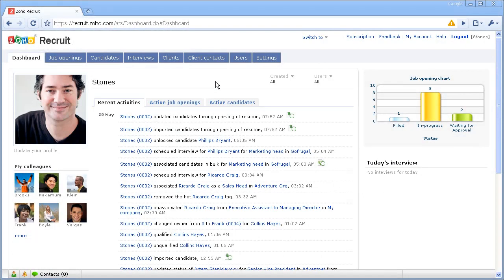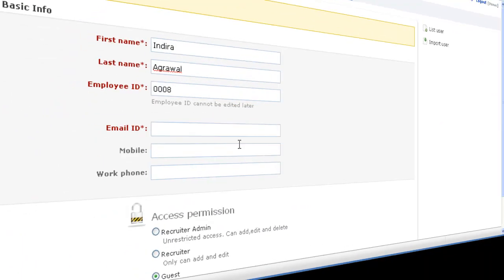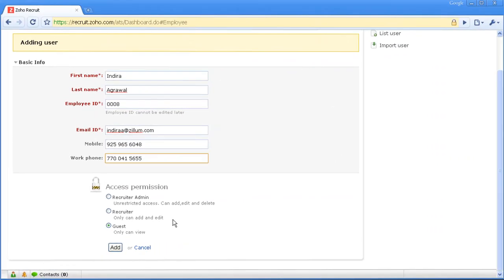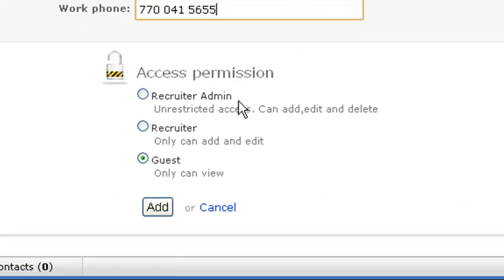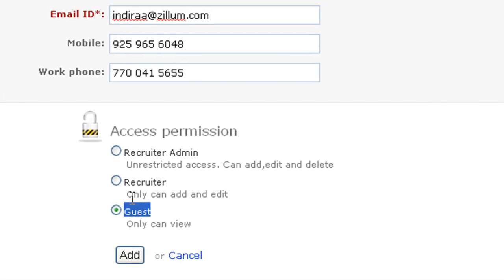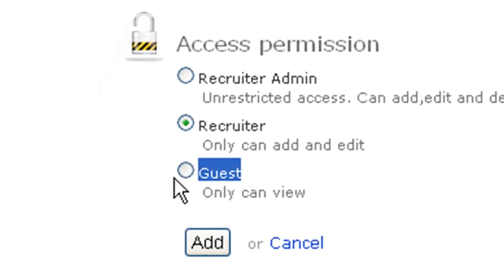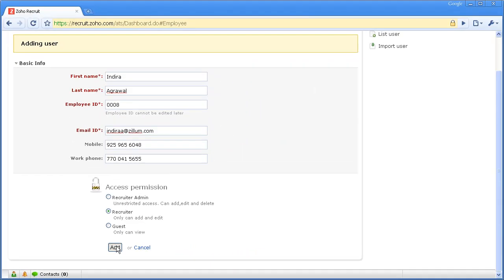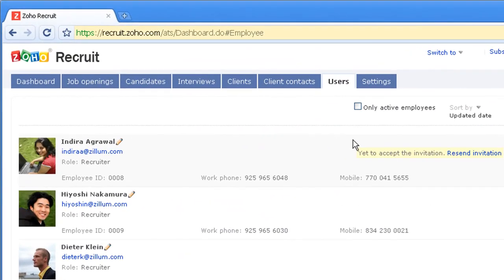Add user in Zoho Recruit's Applicant Tracking System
How to add users and assign permission in Zoho Recruit's Applicant Tracking System. Watch out!